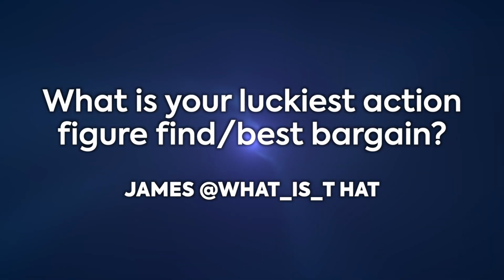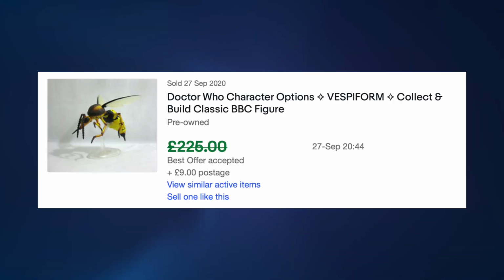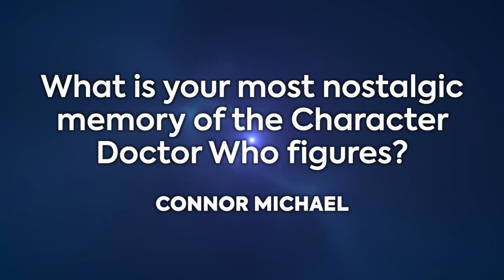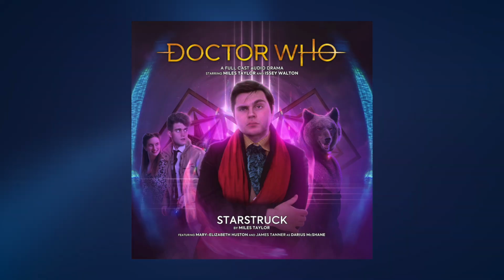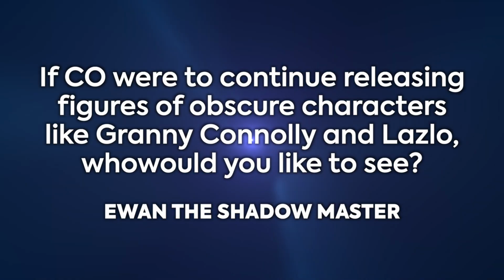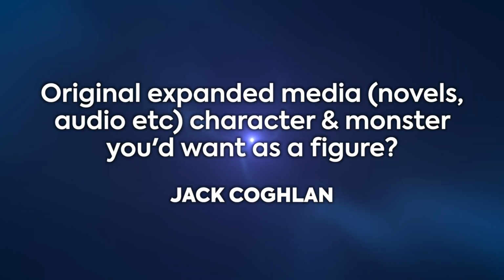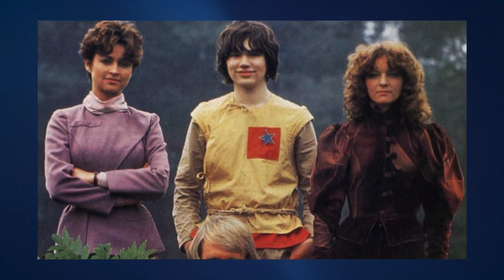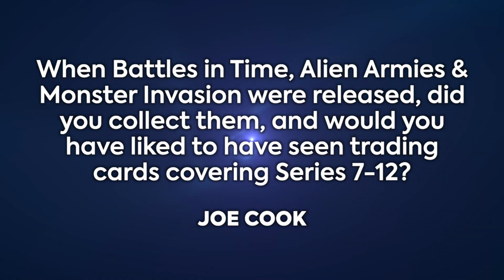Q&A #2 | Richard Lloyd and Miles Taylor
A couple of months ago Miles and I asked you to send in some more of your questions for our second Q&A. Here it is at last!